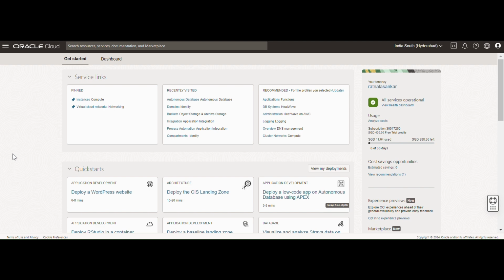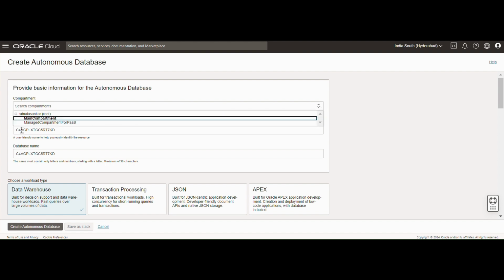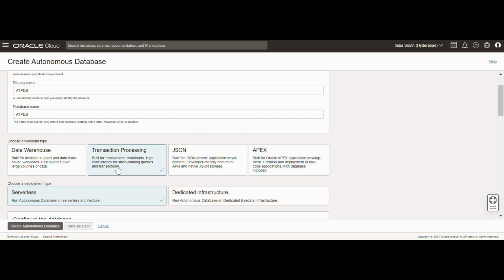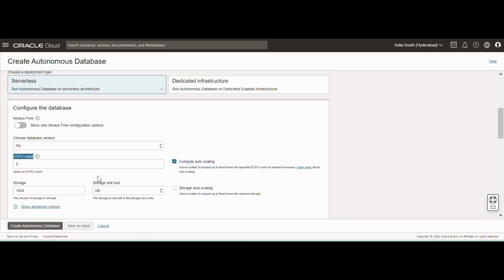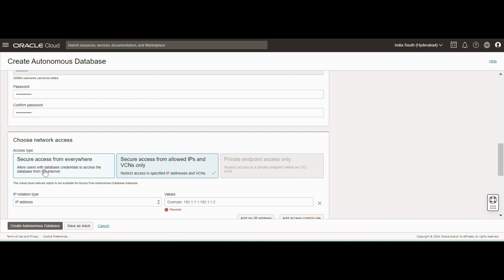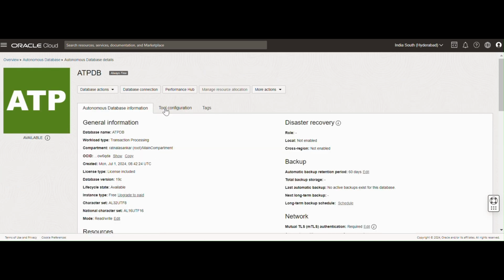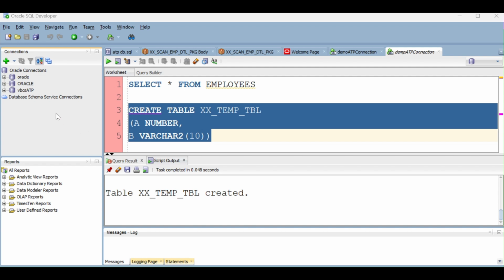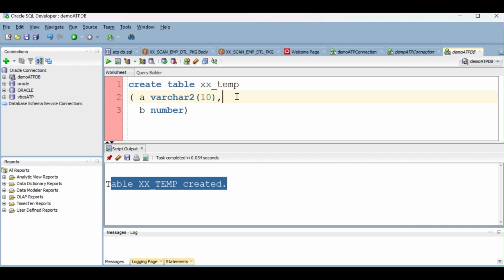OCI (Oracle Cloud Infrastructure)-36 :Provisioning of Oracle Autonomous Database(ADB) on OCI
🎥 Master Oracle Autonomous Database on OCI! 🚀
By watching this video, you’ll gain expertise in:
1️⃣ Understanding ATP DB (Autonomous Transaction Processing Database).
2️⃣ Provisioning Oracle Autonomous Database (ADB) on OCI.
3️⃣ The essential steps to connect to SQL Developer for seamless database management.

💡 Boost your skills and harness the power of Oracle Autonomous Database!
👉 Watch now to take your database management capabilities to the next level!